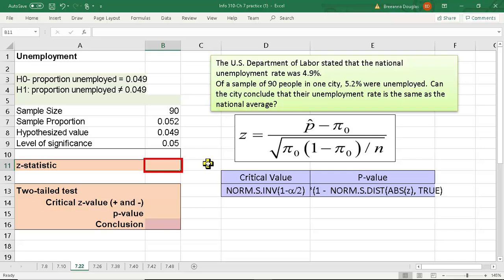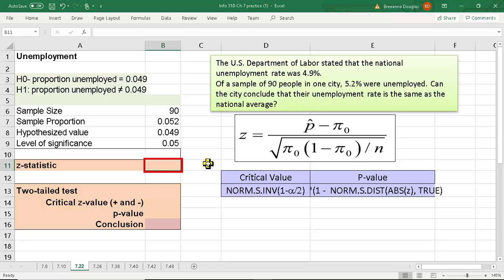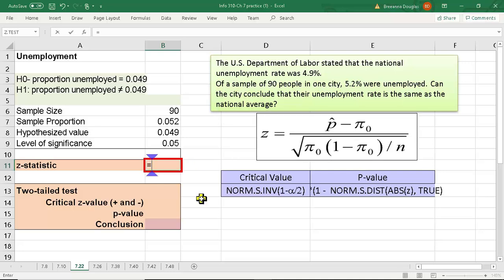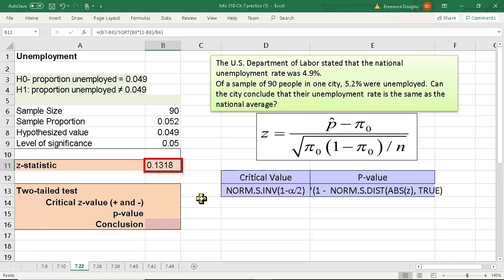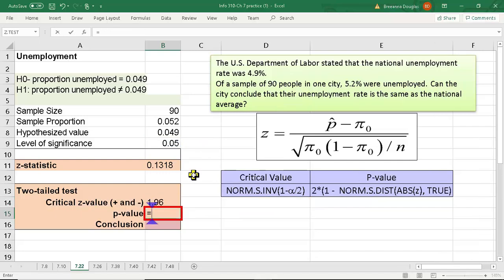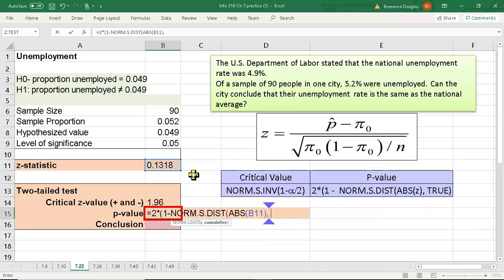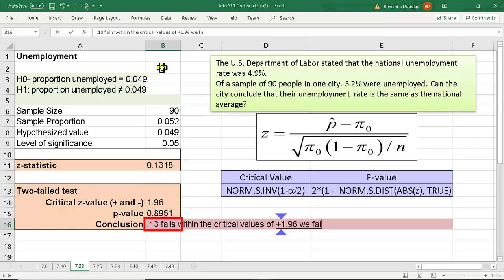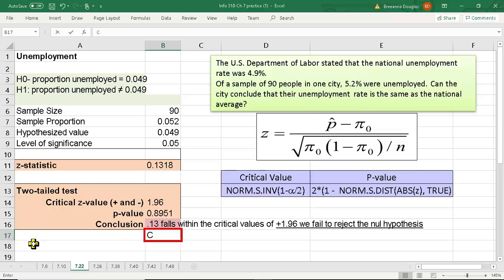BA Vlab Ch7 One Sample Hypothesis Test for a Proportion